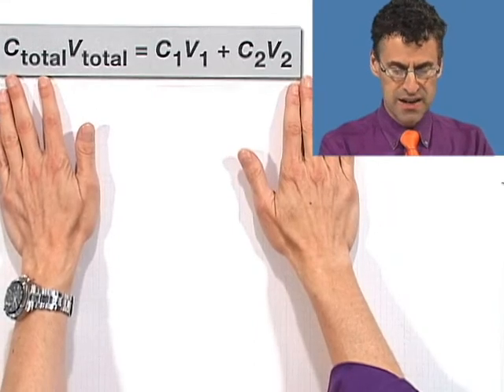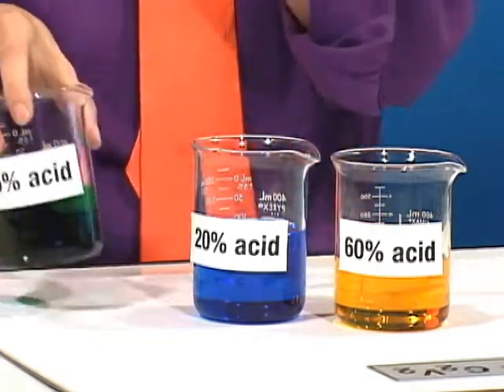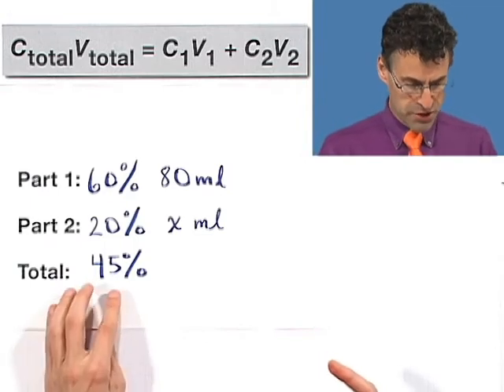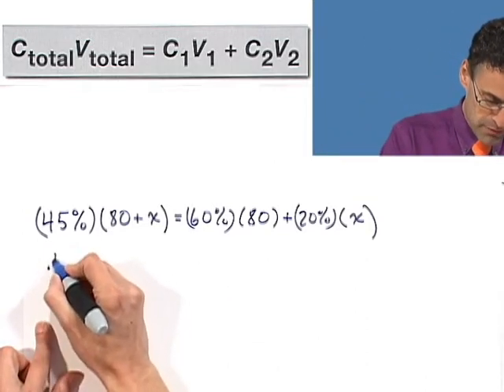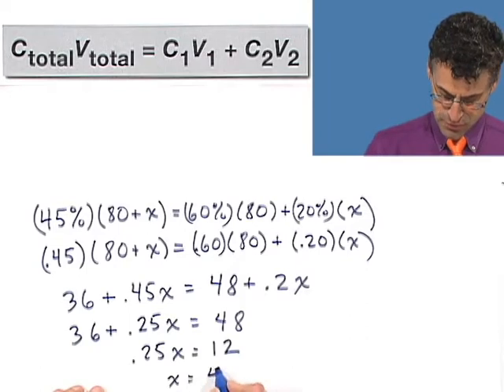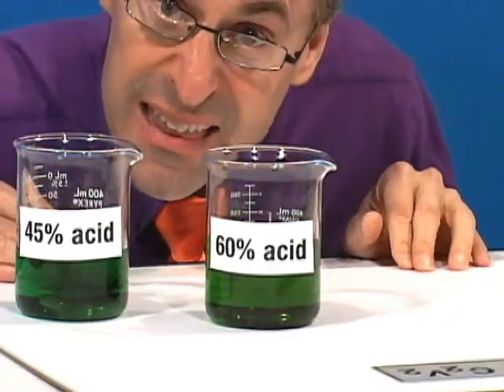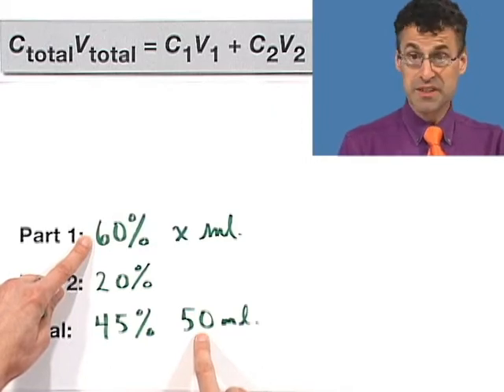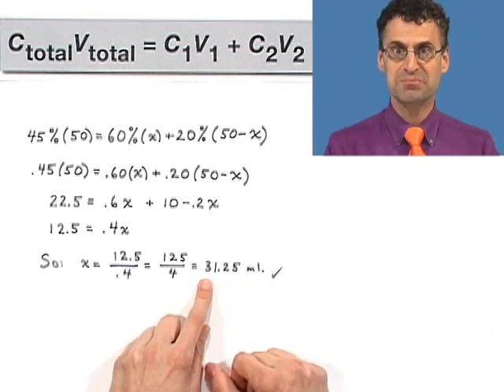Modeling Mixtures with Equations